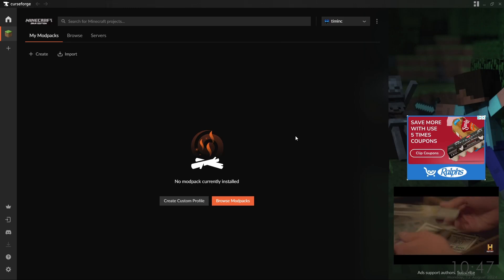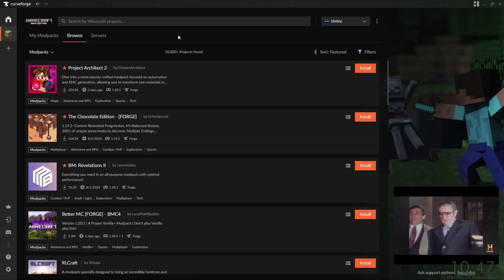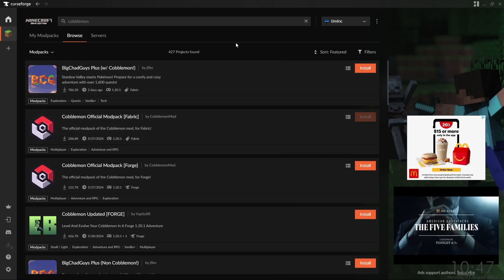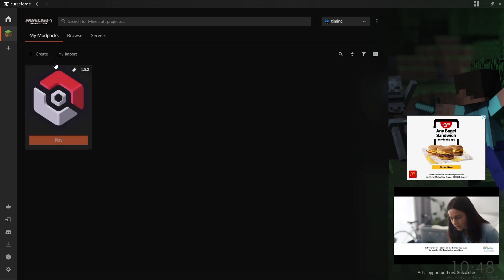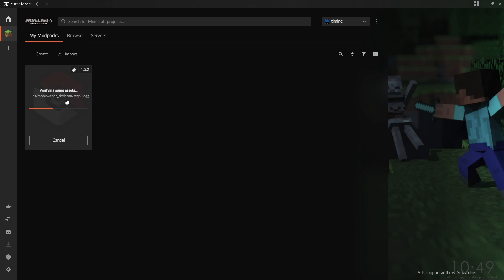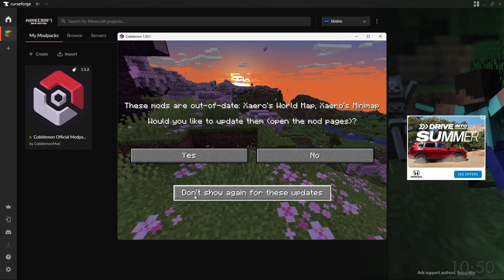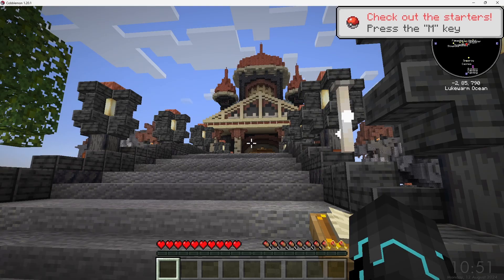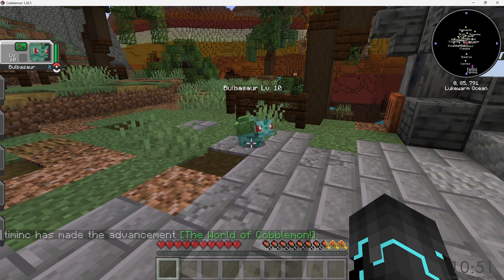Cobblemon Official Modpack Installation CurseForge/Fabric